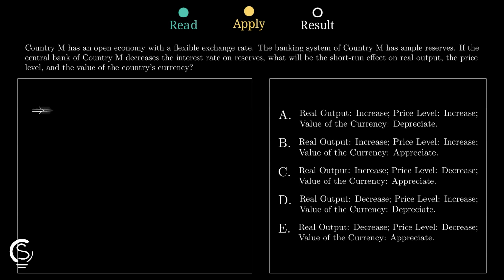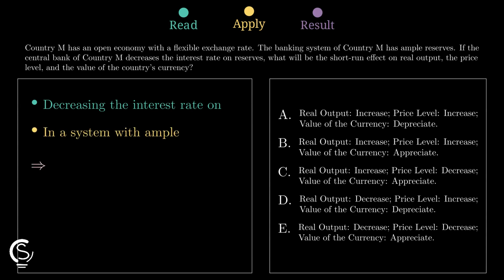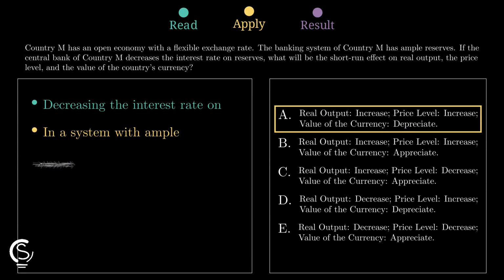2024 AP Macro Question 44 - Expansionary Monetary Policy and Exchange Rates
Detailed step-by-step solution for the 2024 AP Macroeconomics Question 44 focusing on Expansionary Monetary Policy and Exchange Rates. Country M has an open economy with a flexible exchange rate. The banking system of Country M has ample reserves. If the central bank of Country M decreases the interest rate on reserves, what will be the short-run effect on real output, the price level, and the value of the country's currency? Want more AP practice?